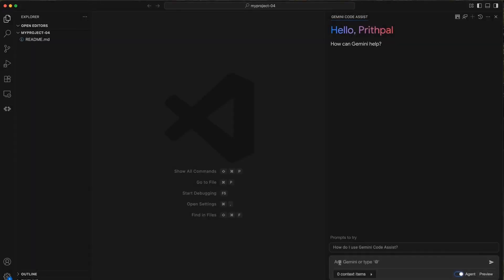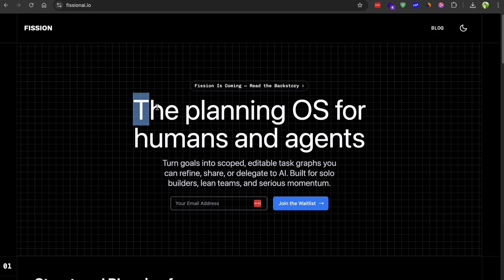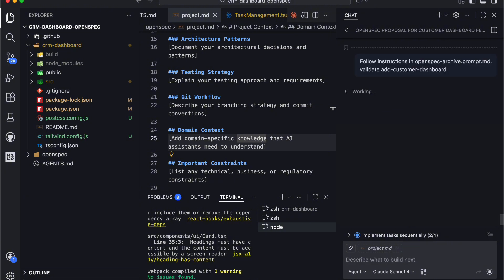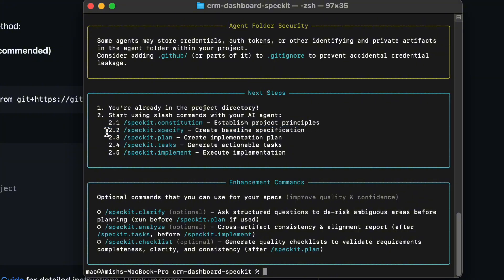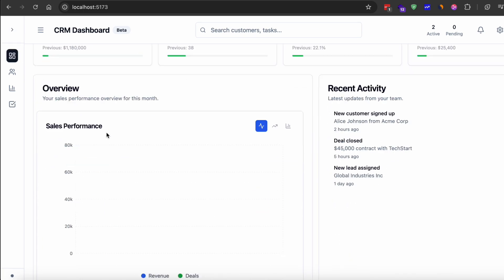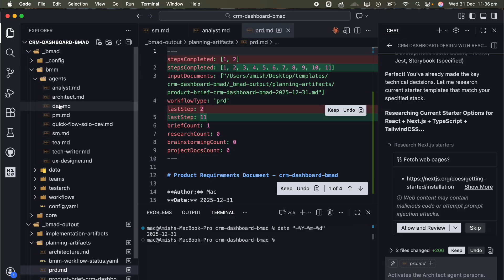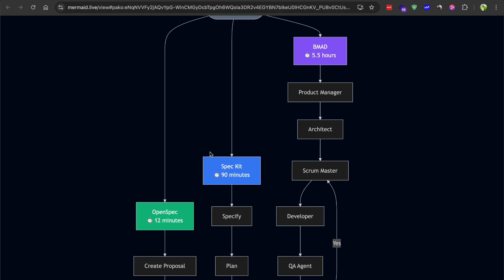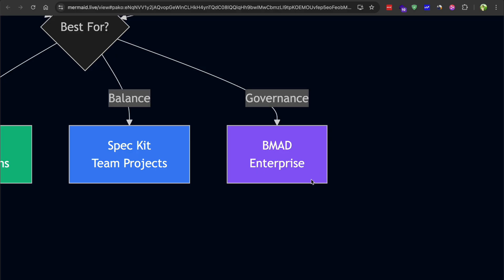BMAD vs Open Spec vs Spec Kit: Which AI Development Framework Actually Works?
I tested three major AI development frameworks - OpenSpec, GitHub Spec Kit, and BMAD - by building the same CRM dashboard project with each one. The time difference was shocking: 12 minutes with OpenSpec, 90 minutes with Spec Kit, and 5.5 hours with BMAD. In this video, I break down the setup process, workflow, pros and cons of each framework, and help you decide which one matches your development needs